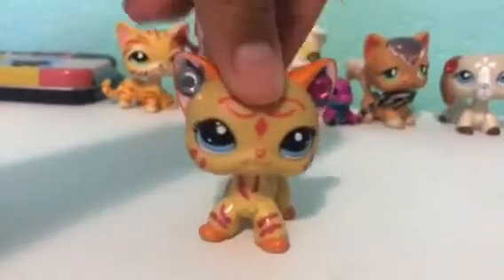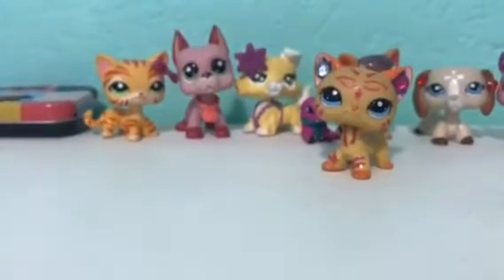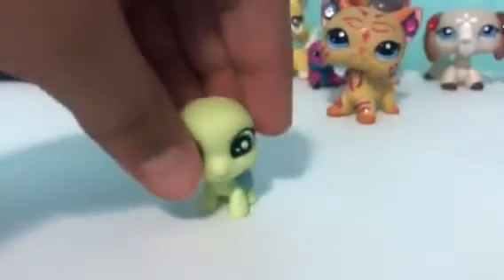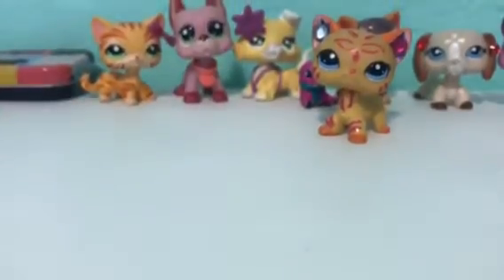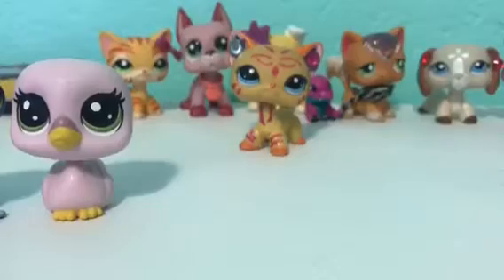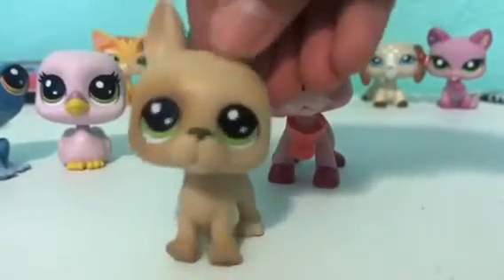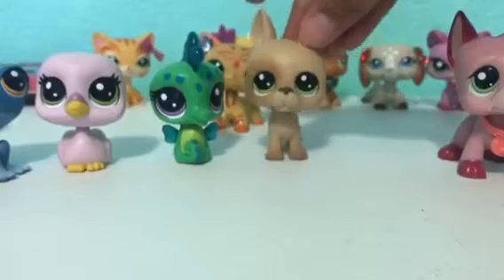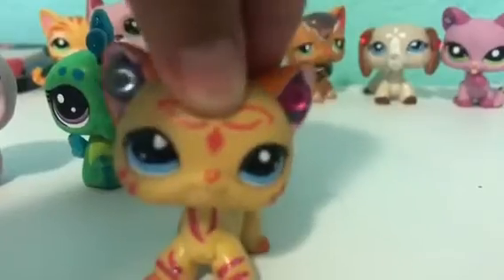New lps please read description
Hey guys it's the beanie boo gal and today I got some new LPS and I really hope you guys enjoyed the video and by the way I am not bragging in anyway. Thanks have a fantastic day bye love you.